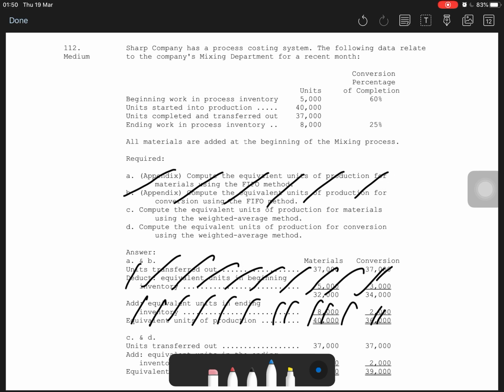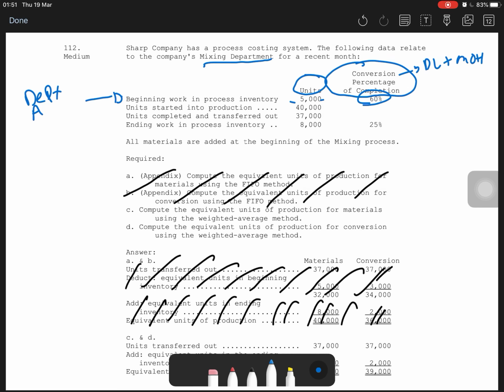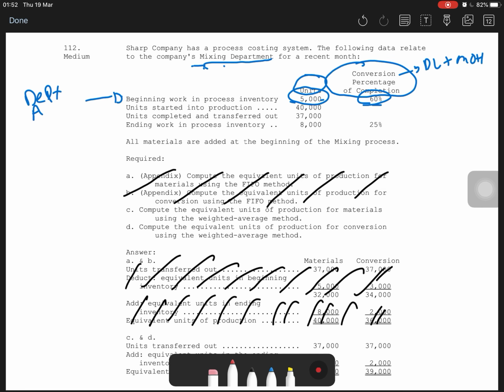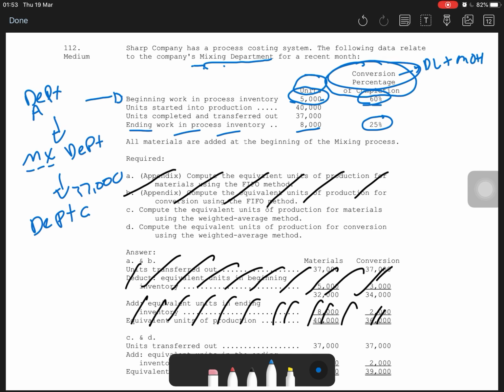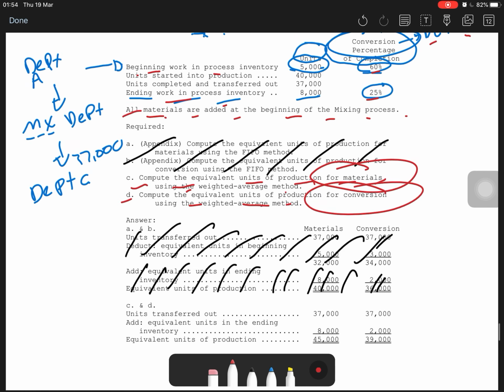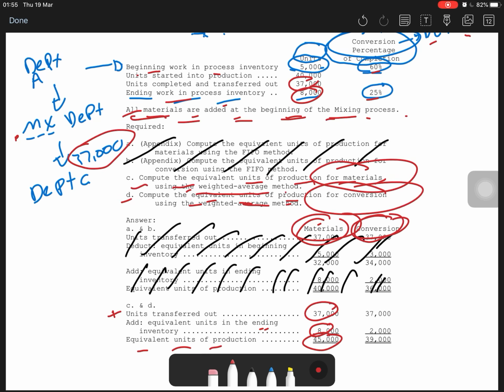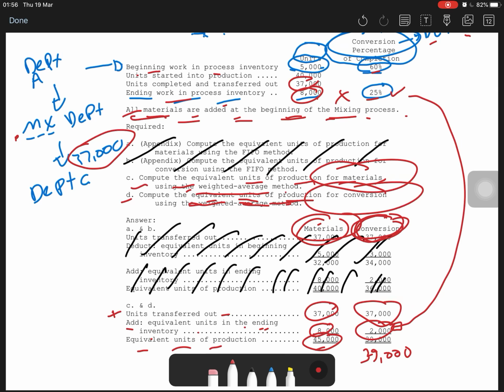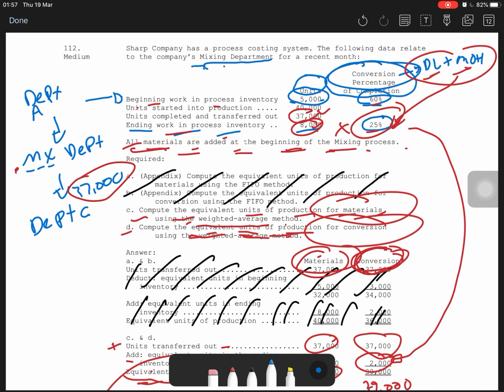Process costing (III)